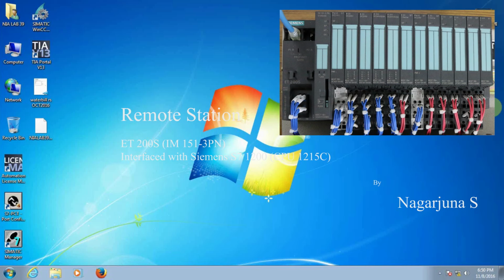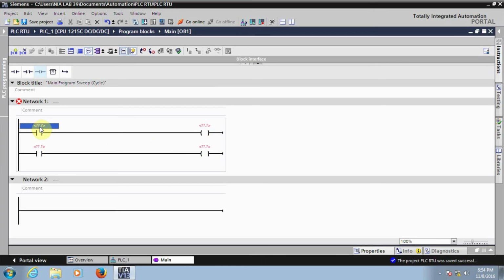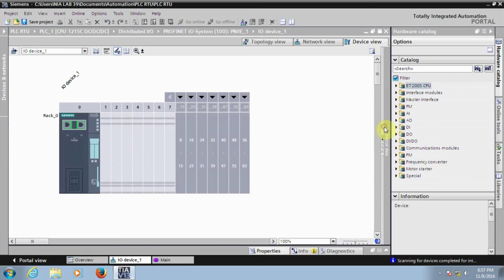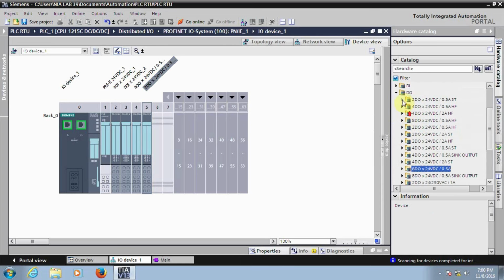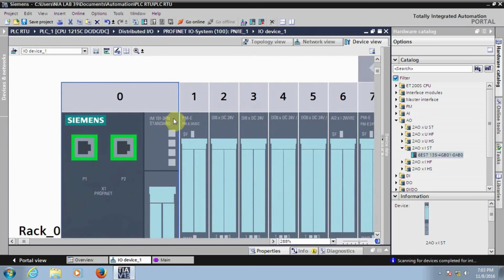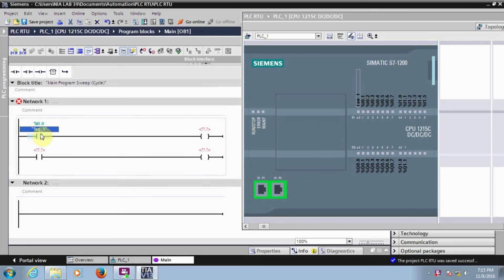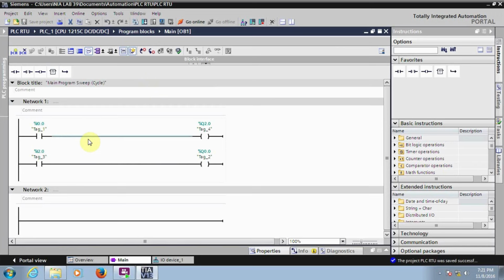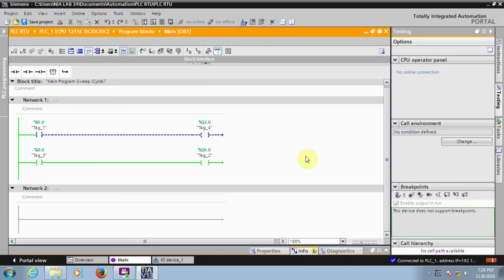Siemens ET200S IM 151 3PN Remote Station Configuration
S NAGARJUNA CHARY

Detailed procedure of Interfacing Siemens Remote Station ET 200S (IM 151-3 PN) with Siemens S7 1200 PLC. The ET200S (IM151-3PN) consists of 16DI (2x8DI), 16DO(2x8DO), 8AI (2x2AI Current and 2x2AI Voltage) and 4AO (2x2AO Voltage type) IO Channels. The PLC S7 1200 (CPU 1215C DC/DC/DC) consists of 14DI, 10DO, 2AI and 2AO IO Channels.